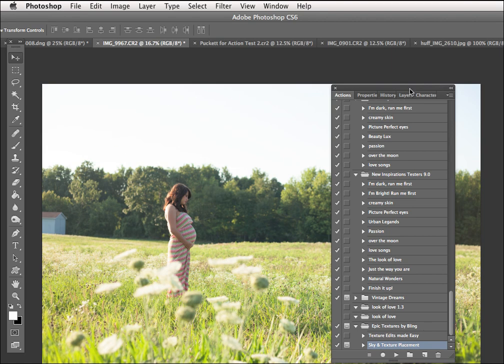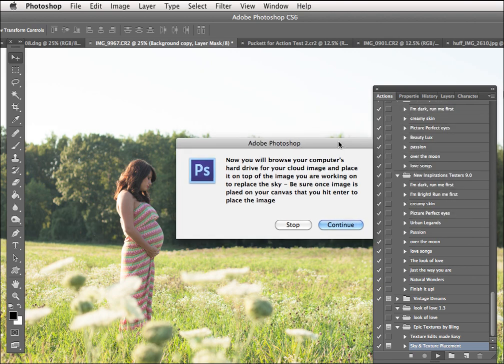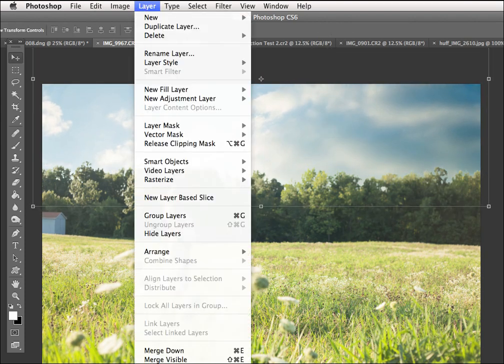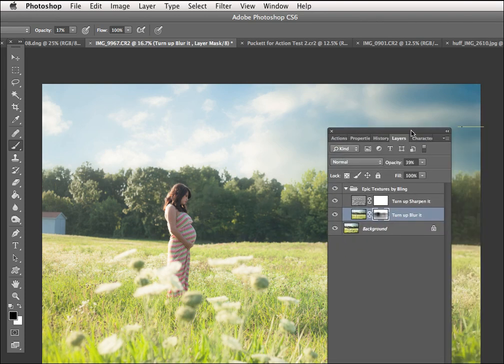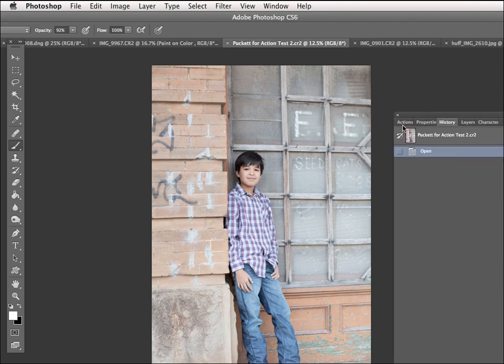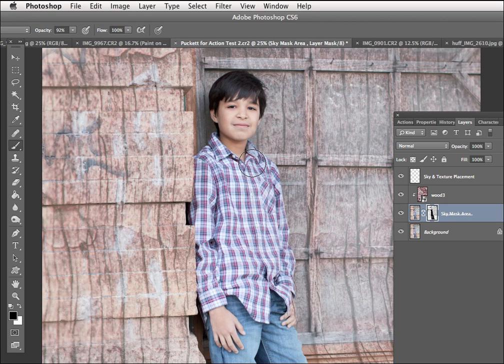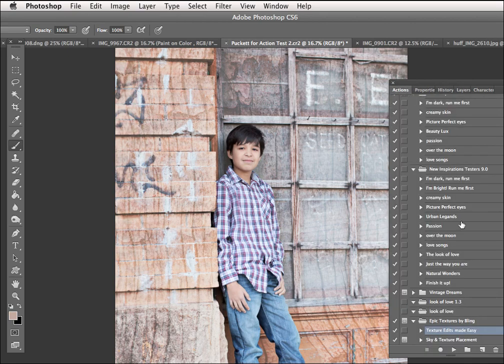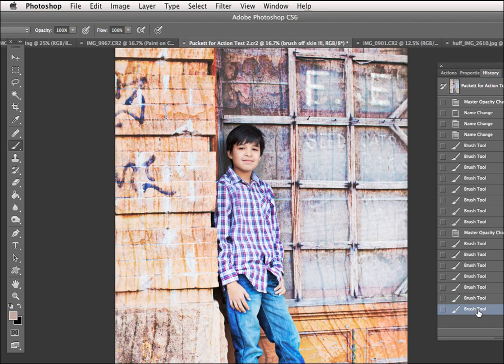Instruction video epci textures